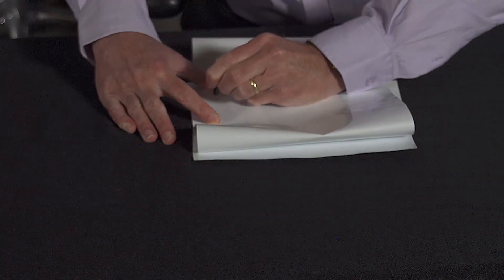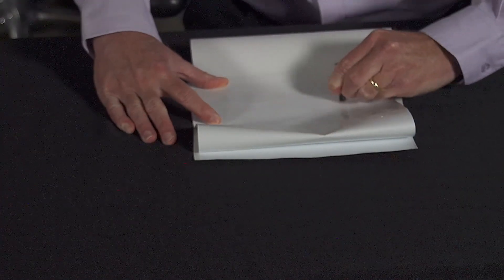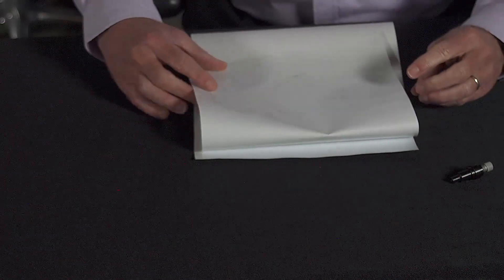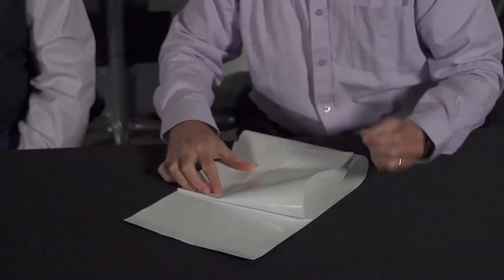Cutter Blade Depth | HP Latex Printers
Learn about the HP Latex printer's cutter blade depth.

Learn how to evaluate the blade depth on the cutting head:
-Have a scrap piece of vinyl handy.
-Shape that in the shape S.
-Make it three layers deep, and then fold it onto itself and flatten it.
-A three-ply layer of vinyl is ready.
-With a knife, press, with a good amount of force and attempt to cut through the vinyl.
-Check if it cuts the first layer, and if there are any unevenness, turn the silver component in a counterclockwise direction which will retract the blade.
-Now run the test for the second time until it gets dialed in.
-At this point you will know the proper amount of blade extension dialed in and calibrated to the thickness of the material.